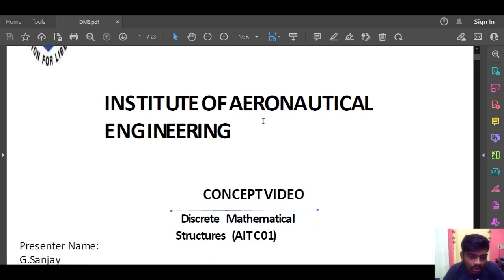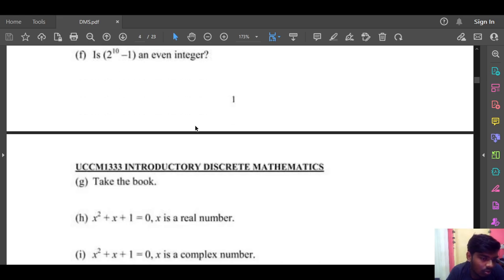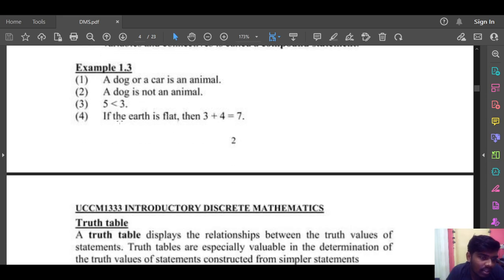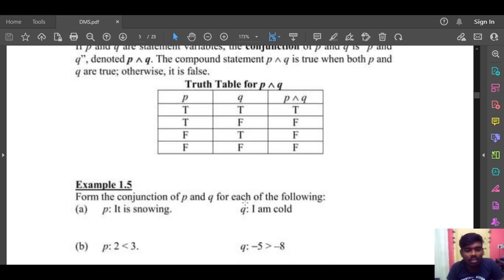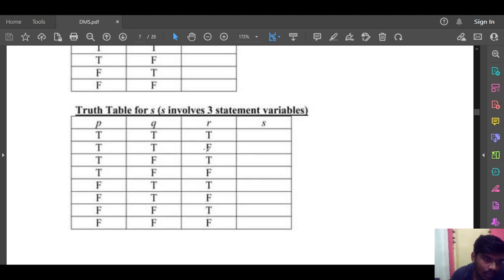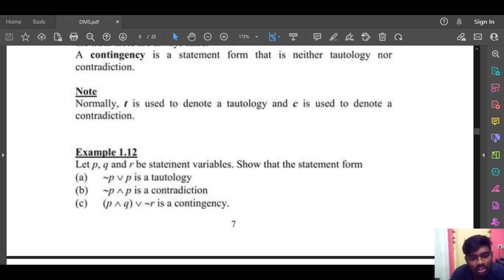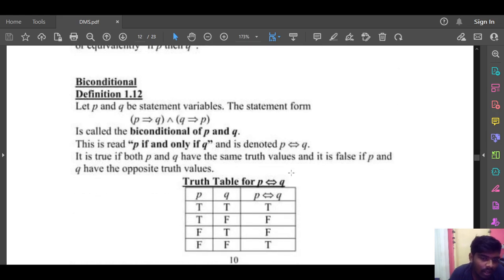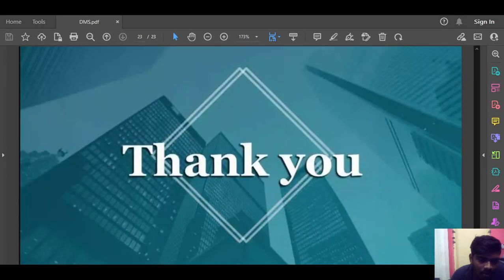DMS Concept Video